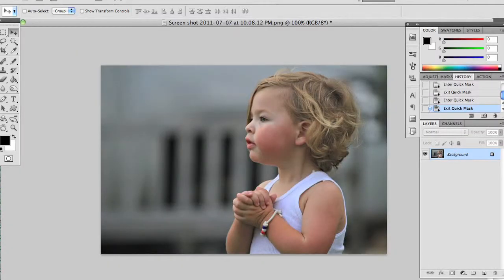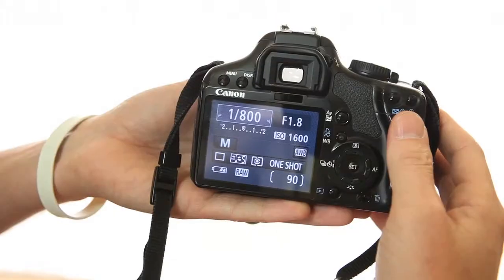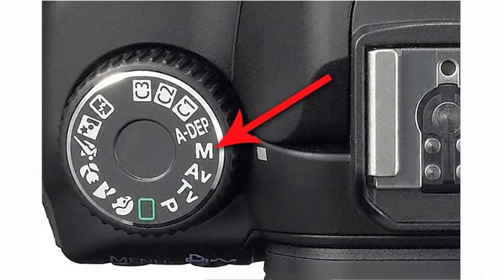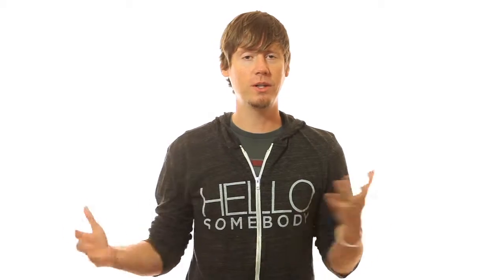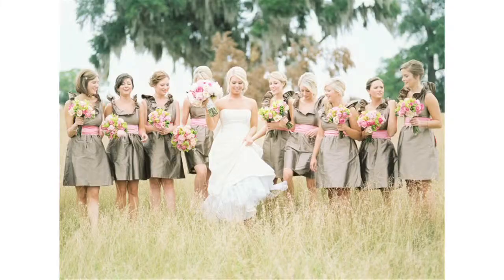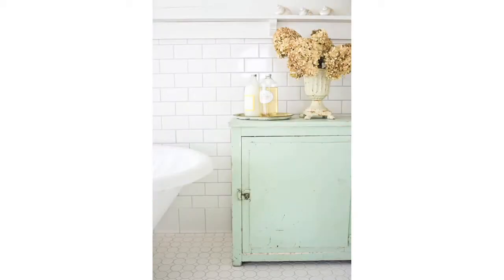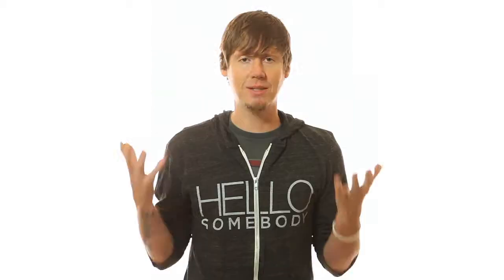Shoot Fly Shoot - Photography and Photoshop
How to shoot photography in manual mode. How to use Photoshop. Video classes for visual learners!